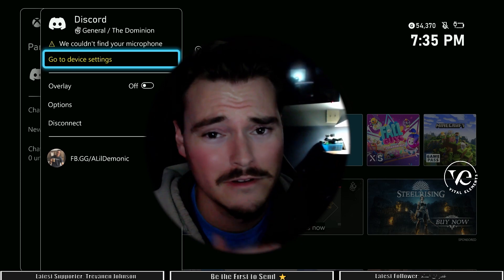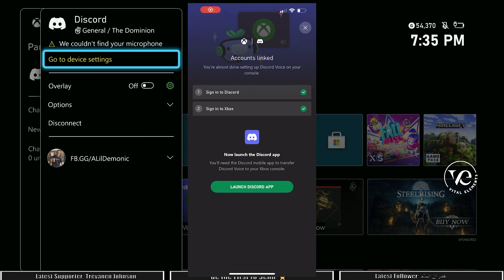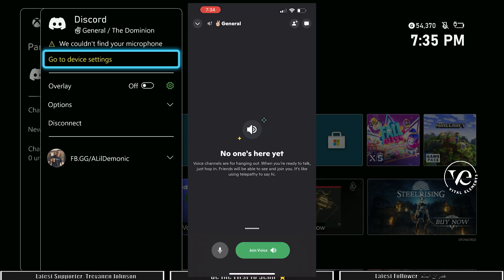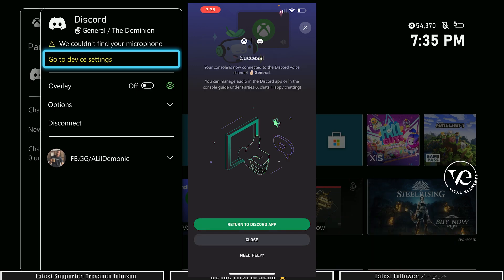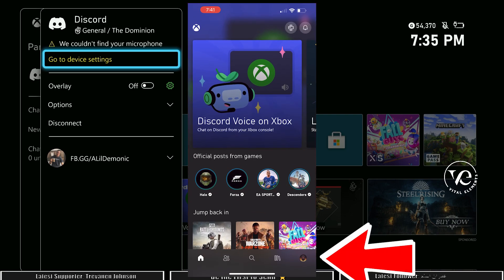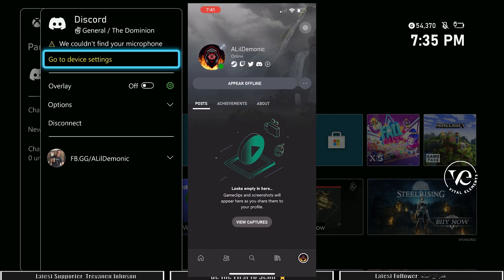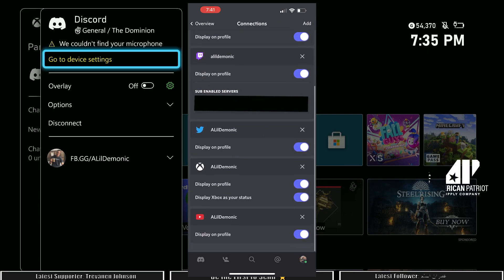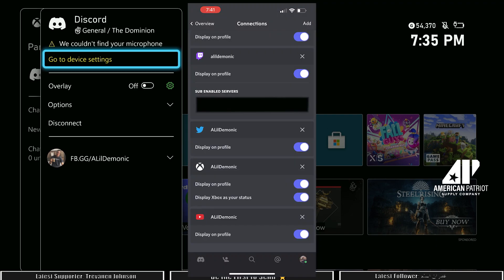Discord On Xbox Quick and Easy!(2022)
Must have discord and the Xbox app on your mobile device!

Easy Steps:
1. Link your Discord to Xbox
2. Once linked, go to Discord app on mobile device and join voice chat.
3. Once joined, swipe up, click on transfer to console, accept on Xbox app!
4. ENJOY!